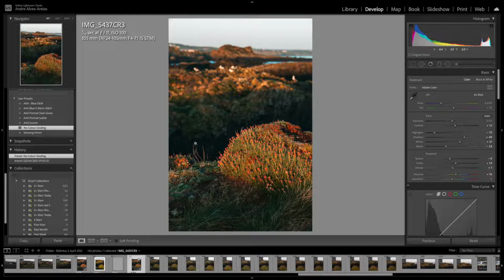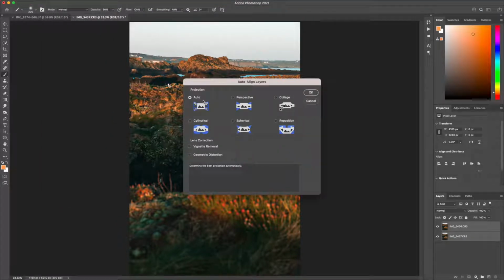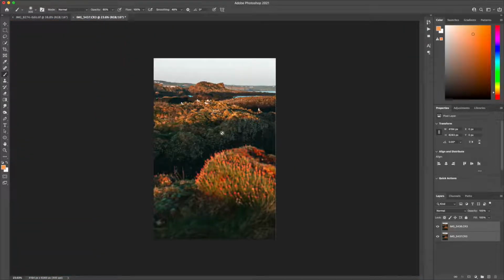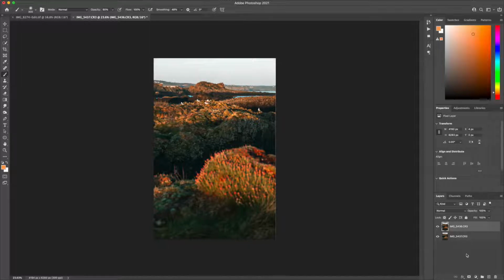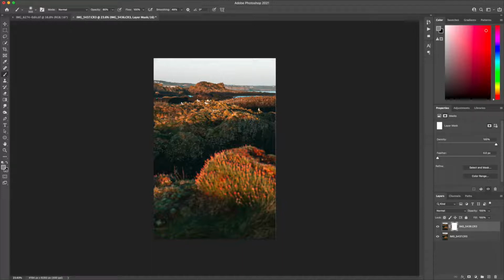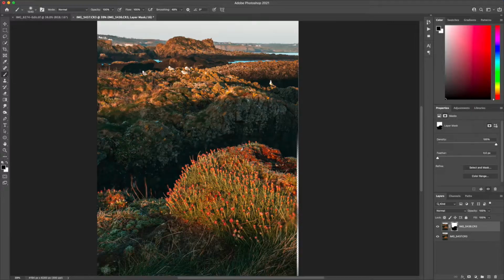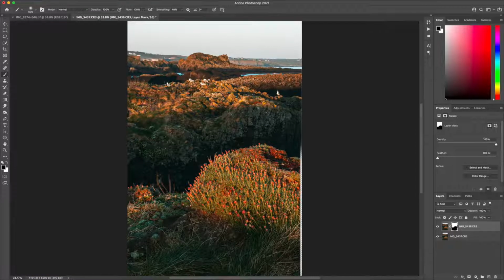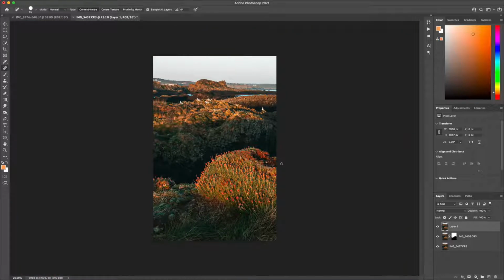How to focus stack in Photoshop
A quick way to manually focus stack in Photoshop.

It's not perfect...but it'll do.